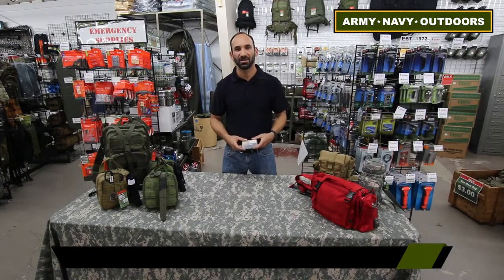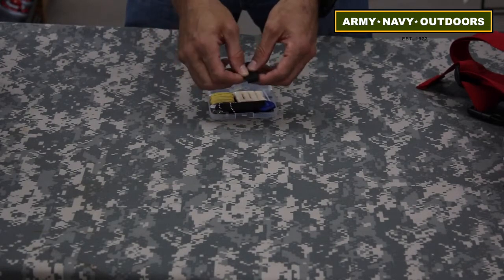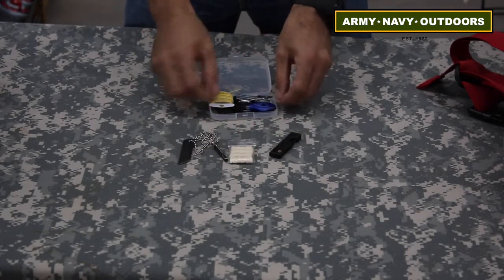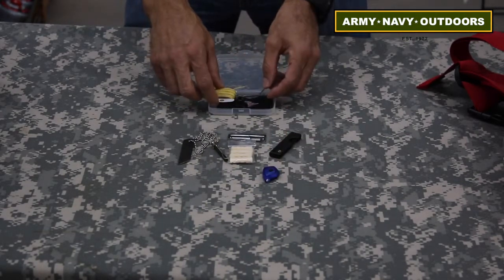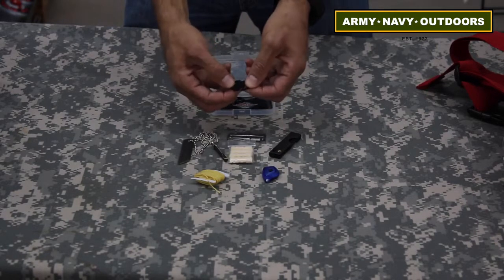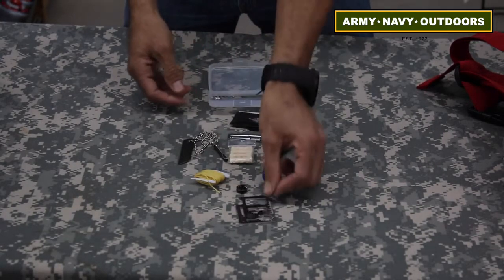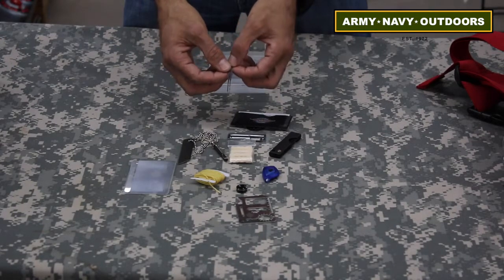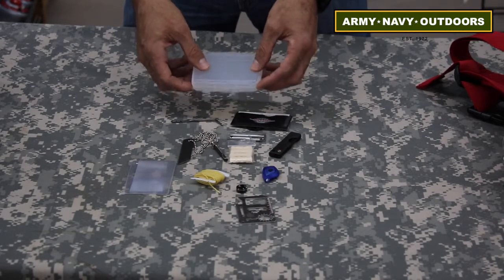ANO Peter Urban SERE Surv Kit HD